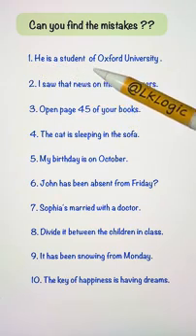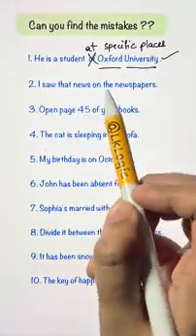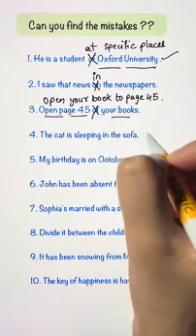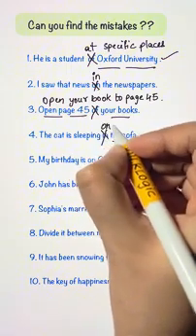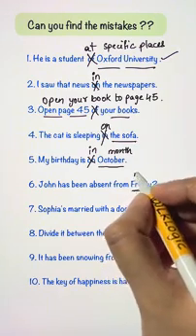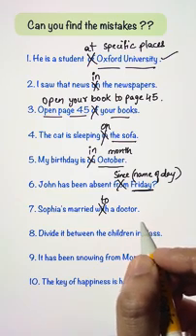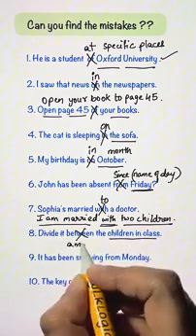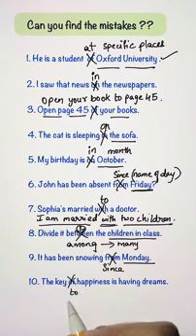can you find the mistake?English grammar test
In this complete English grammar course, we have compiled the best explanations and insights to help you understand the basics of English with ease.  Our expert teachers will guide you through every aspect of English exgrammar, breaking down complex concepts into simple, easy-to-understand lessons.  Explore the basics of English grammar, parts of speech, tenses and verb forms, sentence structure, punctuation and mechanics, common mistakes, effective communication, and test preparation.  This course is your one-stop destination for a complete understanding of English grammar.

Whether you're a beginner or looking to brush up on your skills, you'll find something valuable here. Join us on this educational journey, and let's make English grammar a piece of cake!

Start mastering English grammar today!

Competitive Exams #
Whether you're a beginner or looking to hone your skills, you'll find something valuable here.  Join us on this educational journey, and let's make English grammar a piece of cake!

English Grammar

Learn English.